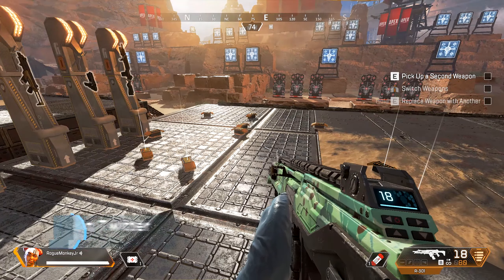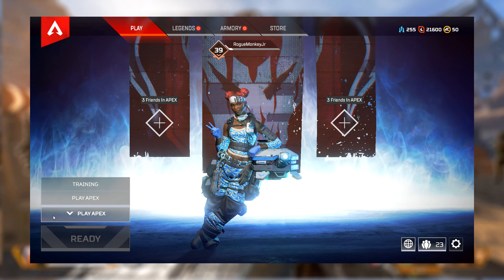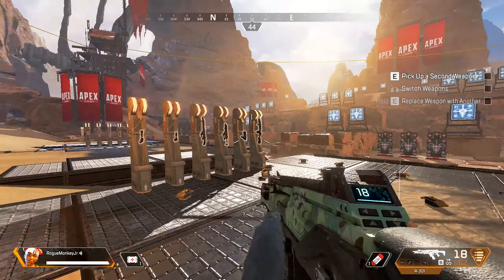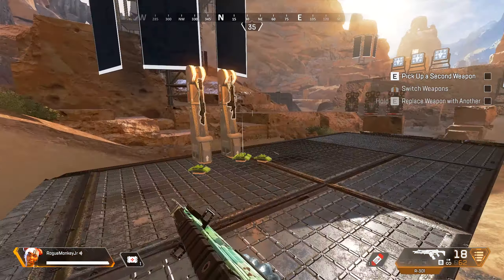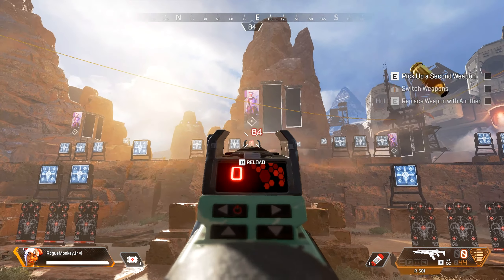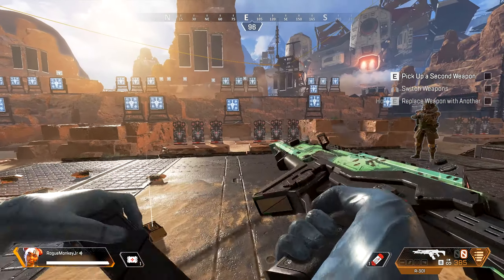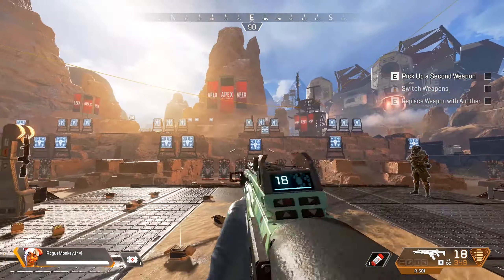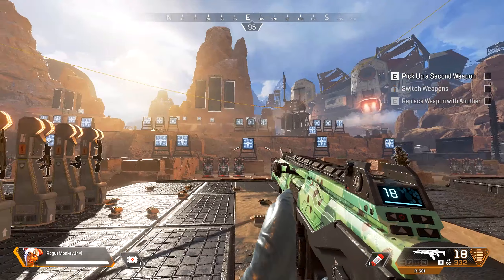How to Get Better in Apex Legends - Learning the Weapons - Apex Legends Tutorials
One of the best ways to win more games and get better in Apex Legends is learning how weapons perform and function in game. One of the best ways to learn the different recoil and optimal spray patterns is doing it in the shooting range that is provided within Apex Legends' tutorial. Also maybe planning on making a series around weapon mastering or something so make sure to let me know if that would interest you :) Cheers!